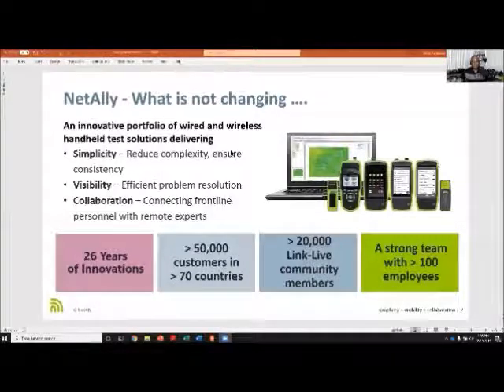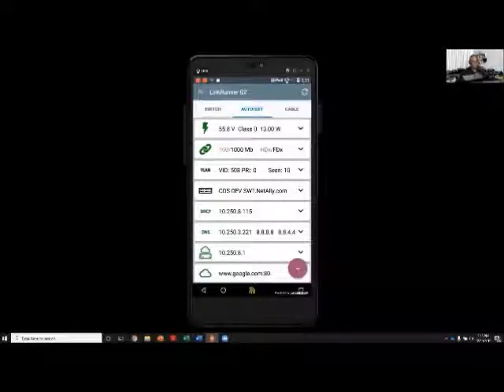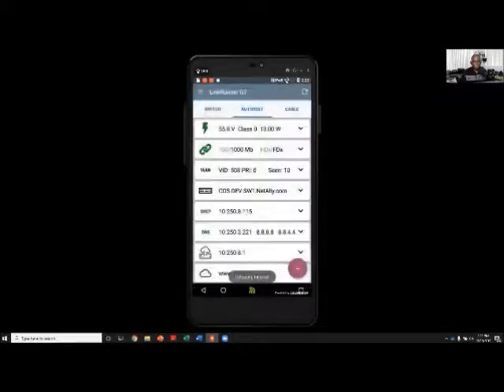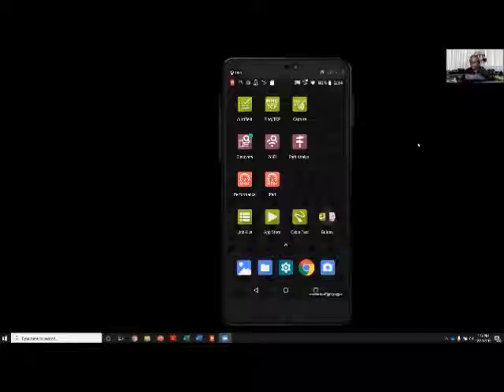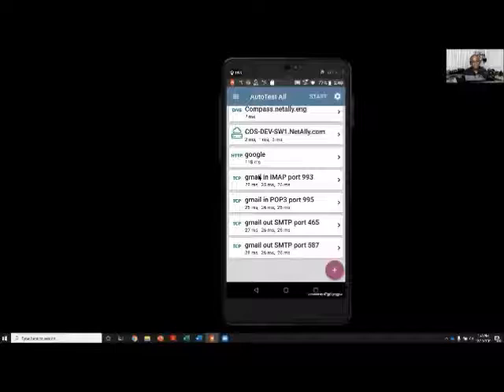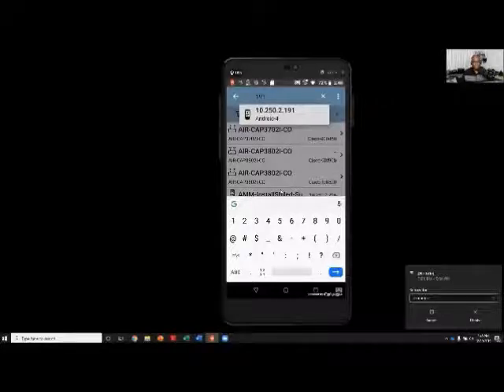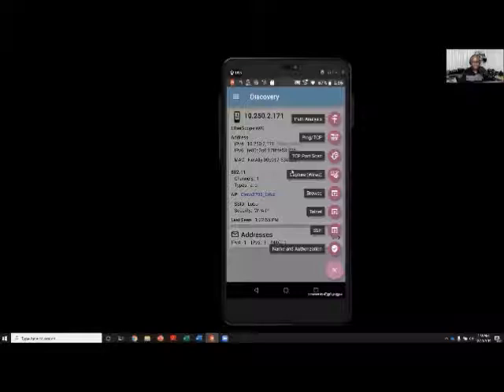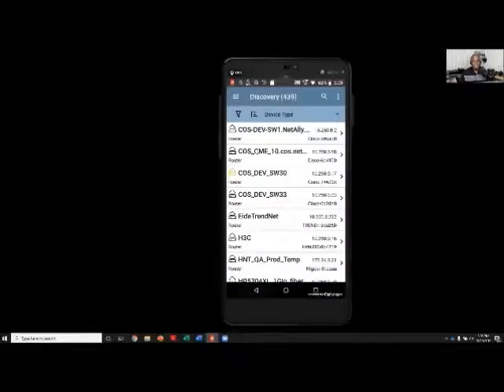Podnutz Pro #242 Live with NetAlly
Live Podcast and Demo with NetAlly
A quick look at the LinkRunner G2 and the new Etherscope nXG